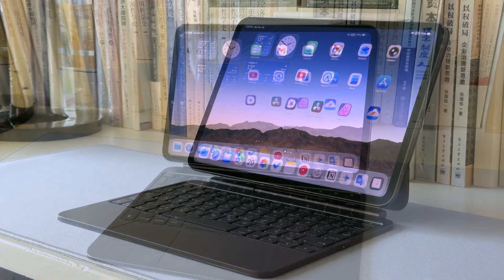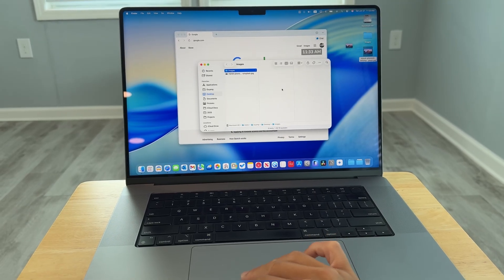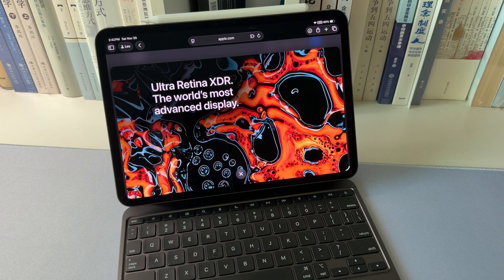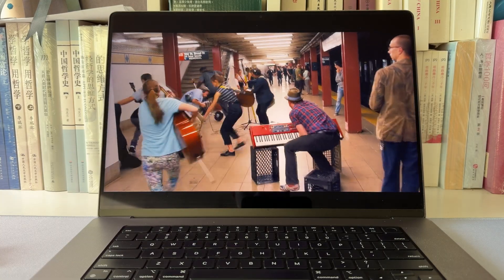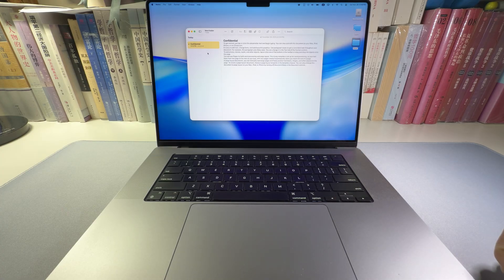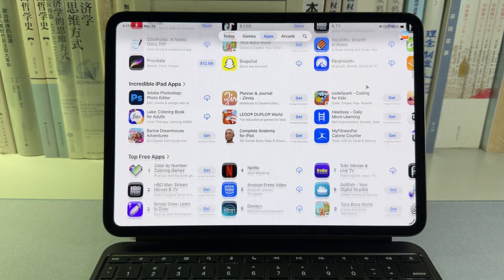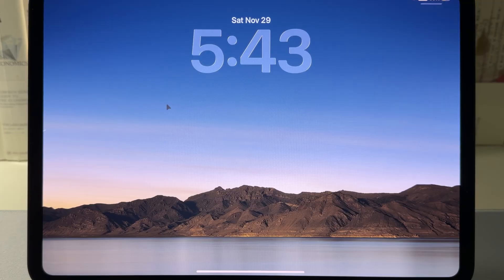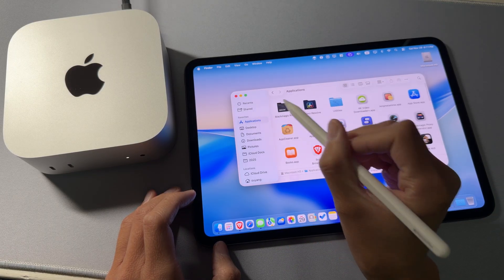iPad Pro as My Main Computer for 365 Days: Why I Love It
I used the M4 iPad Pro as my main computer for a full year—and honestly, I don’t miss my MacBook Pro at all.

My setup in the video:
iPad Pro 11-inch (Latest M5 Version)
iPad Pro 11-inch Magic Keyboard (M5/M4)
Apple Pencil Pro
iPad Stand
M4 Mac Mini

Timecodes:
00:00 - 365-Day Experiment
01:05 - Form Factor
02:27 - OLED Display
03:46 - Touchscreen
04:15 - Face ID
04:35 - Multitasking (?)
05:43 - App Ecosystem
06:28 - The “Fun” Factor
07:25 - What’s Next